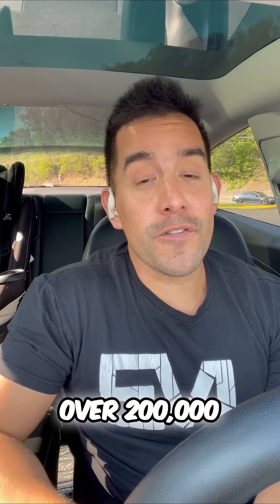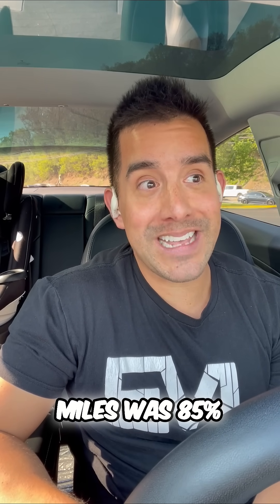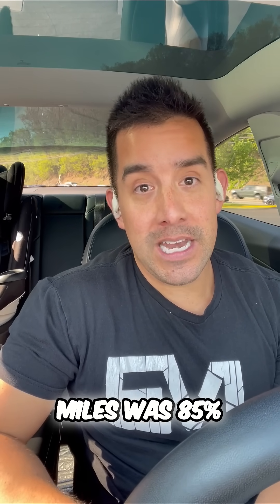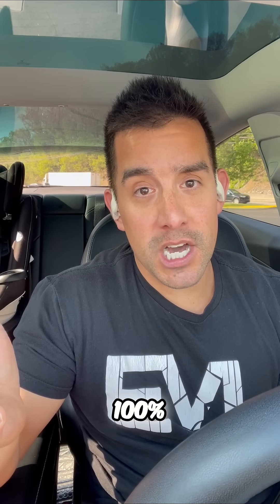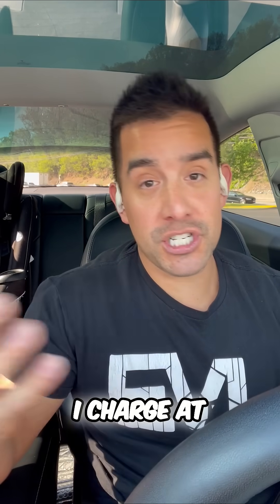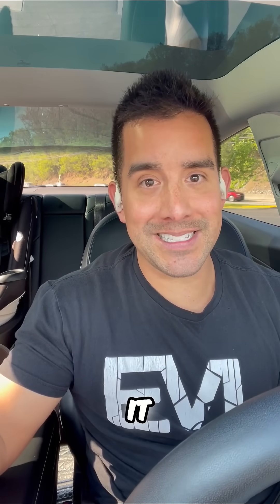Tesla Battery Test: Shocking 😲 Results After 70,000 Miles!⚡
We tested our Tesla Model 3's battery after 70,000 miles! Find out if we got bamboozled or if the range loss is normal. The results might surprise you! Is it still worth it?